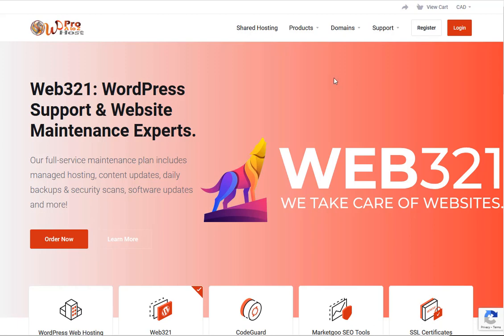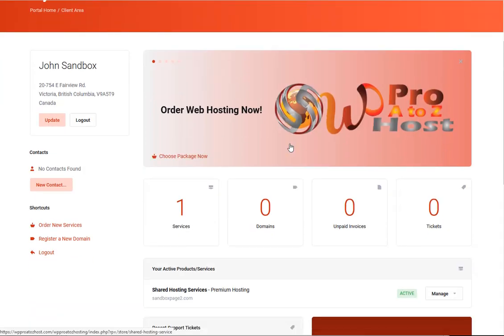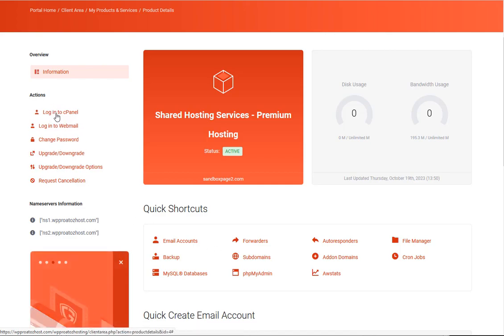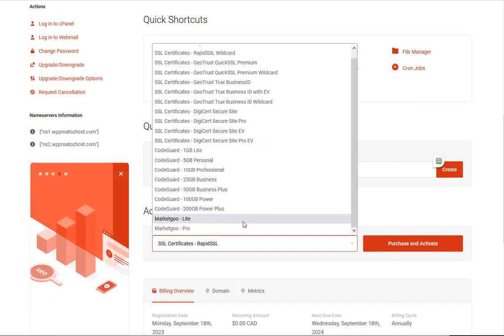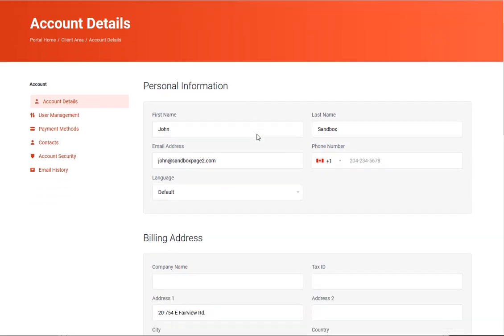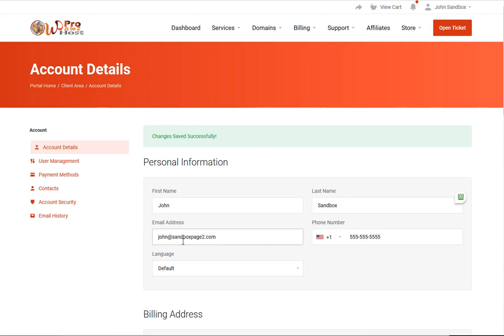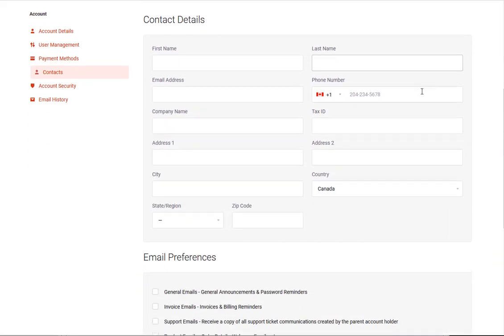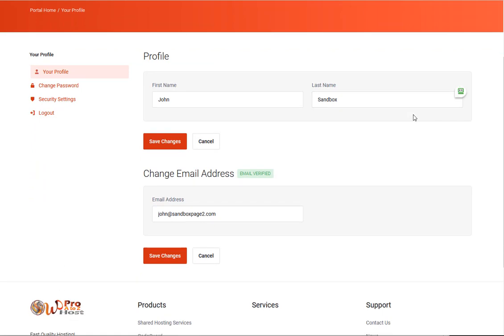Access and using the WPProAtoZ.com Dashboard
This is a short video explaining how to use the dashboard for WPProAtoZ.com. For more information and to get your own account head on over